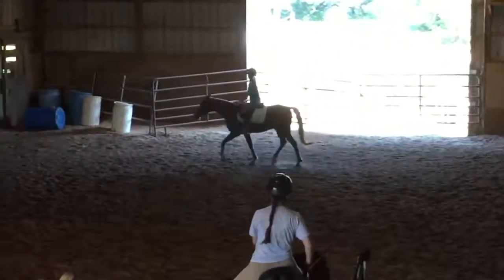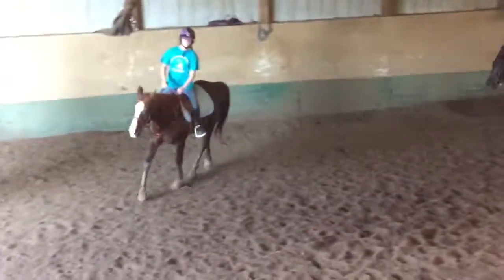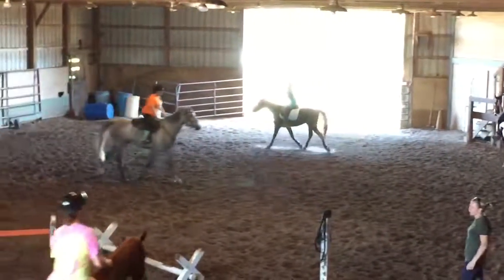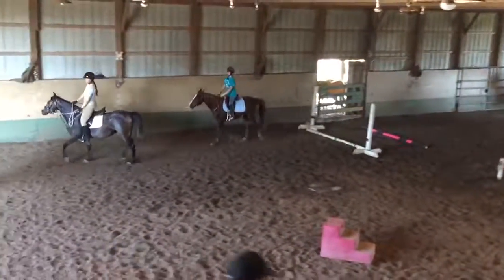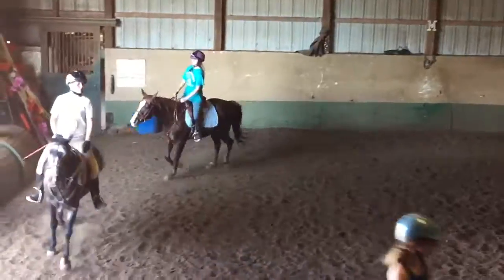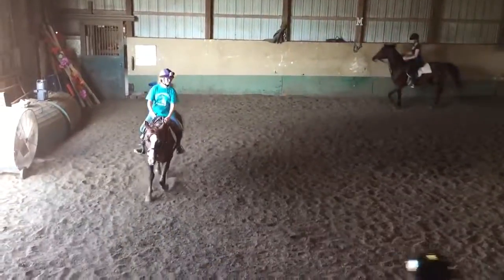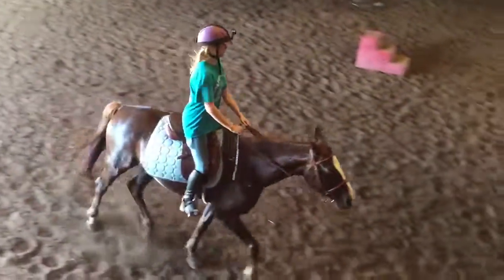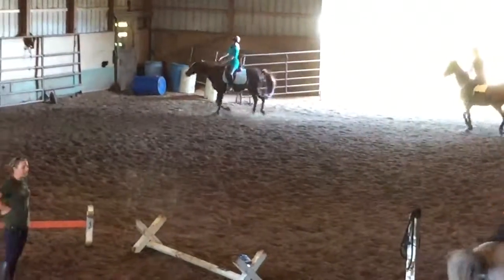Lessons 6-9-2016 Part II